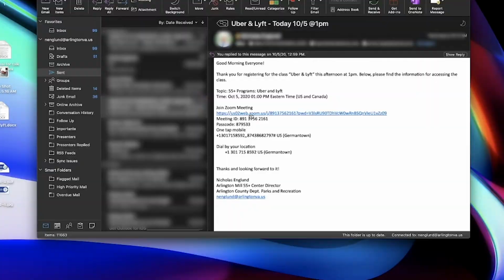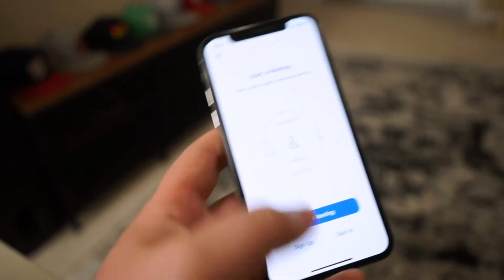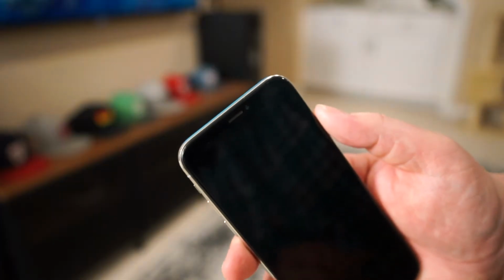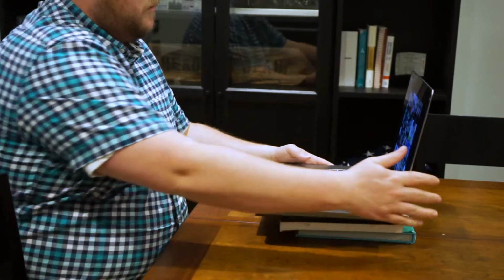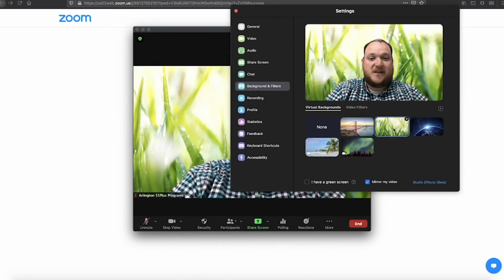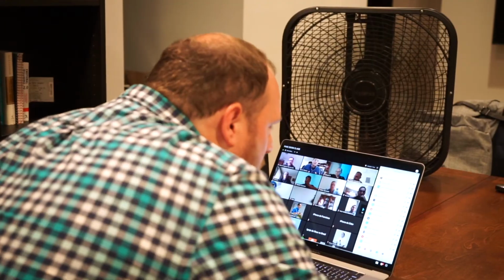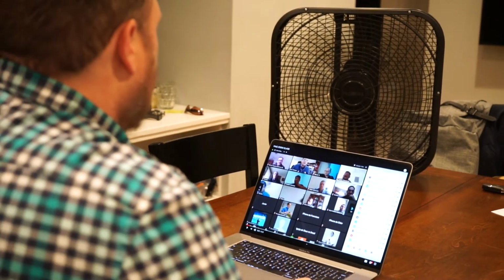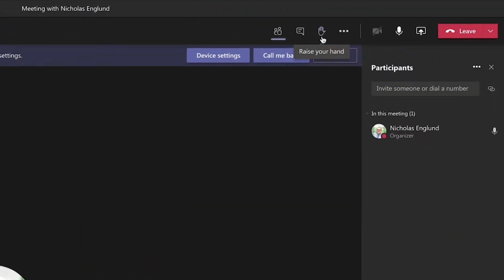Video Call Etiquette